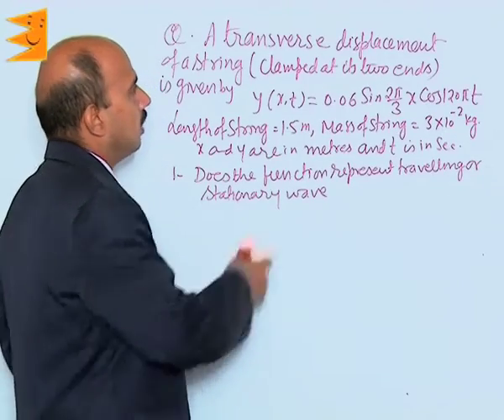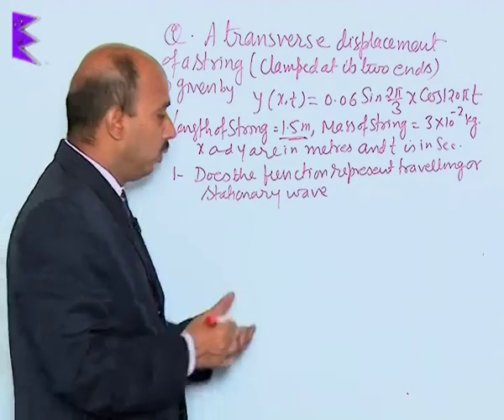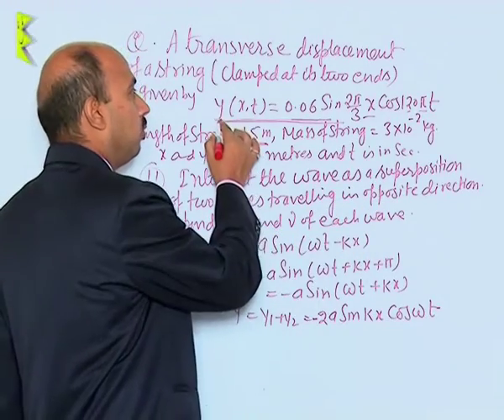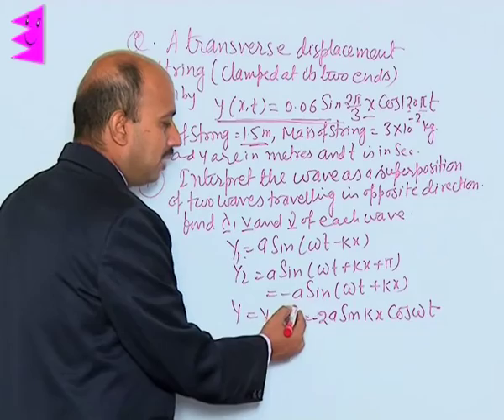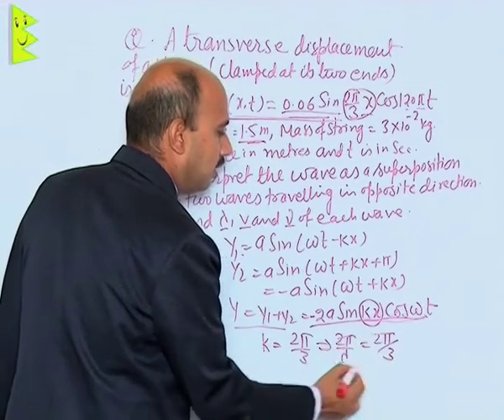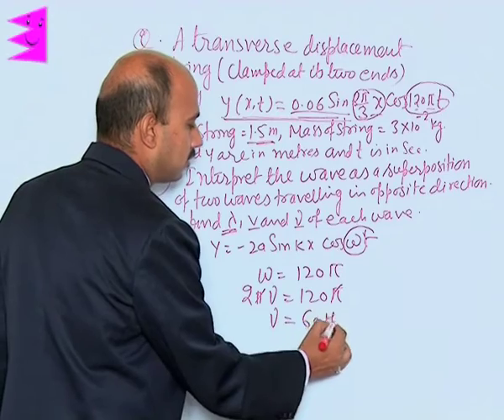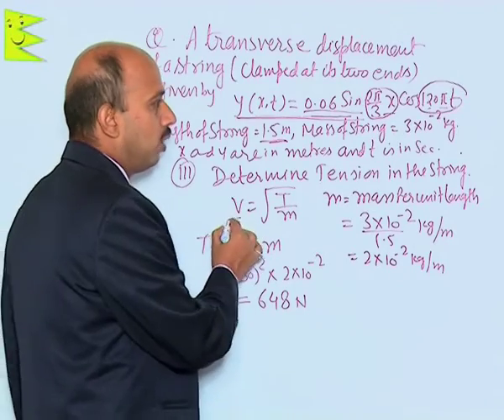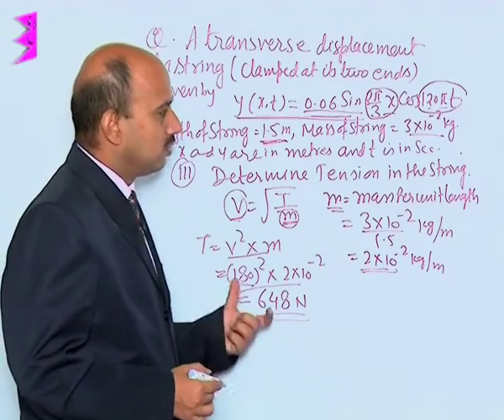CBSE Class 11 Physics Waves Numerical on Transverse Waves |Extraminds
Chapter: Waves
Topic: Chapter: Numerical on Transverse Waves
Extraminds